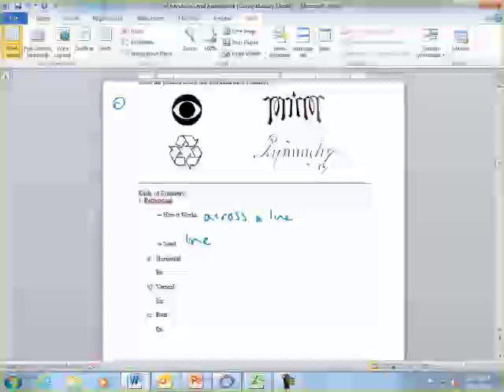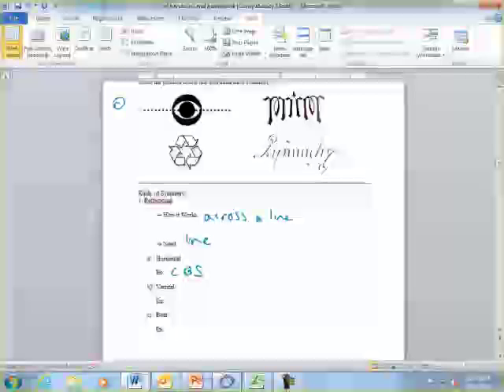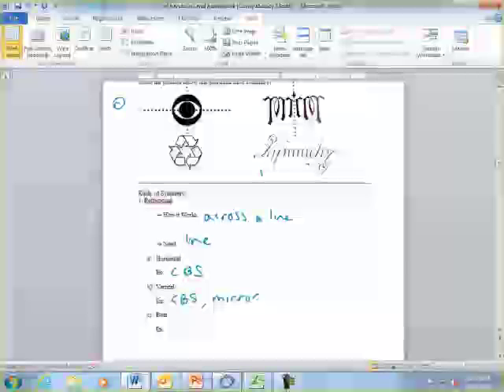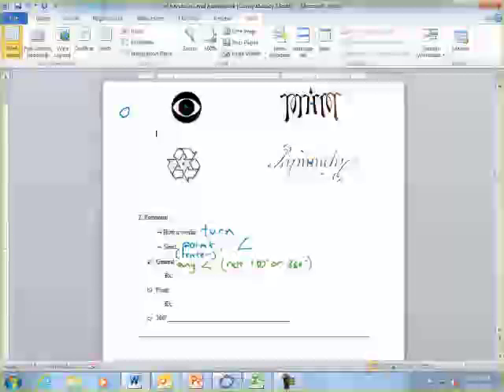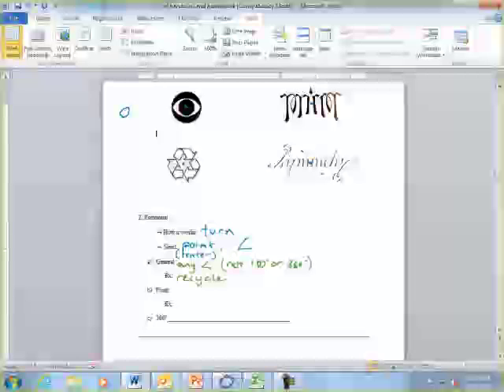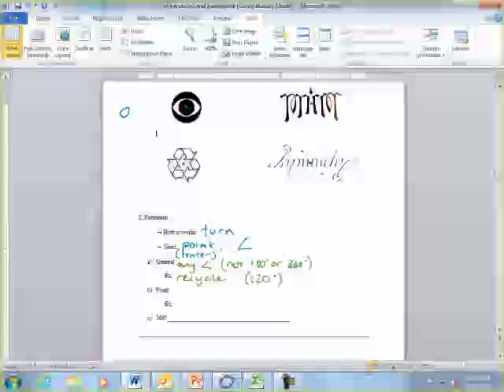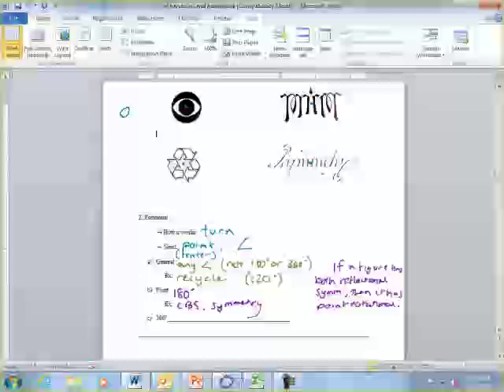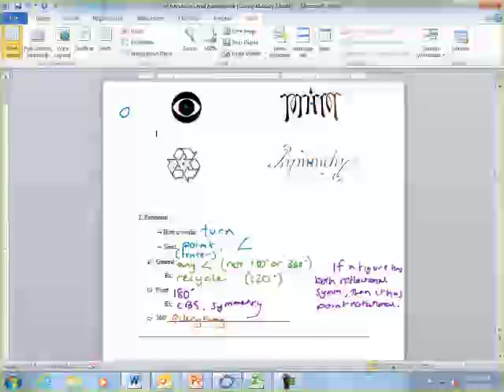geom trans 4